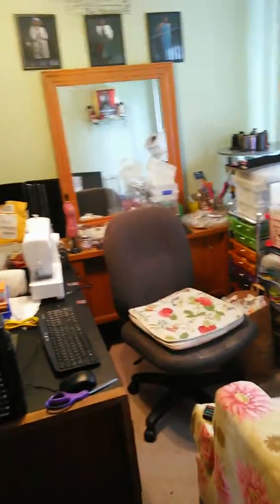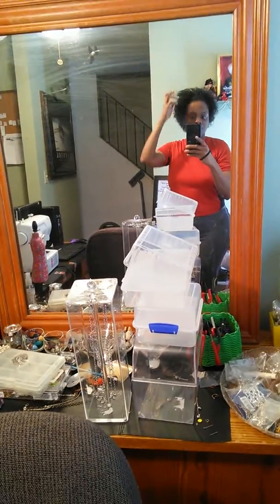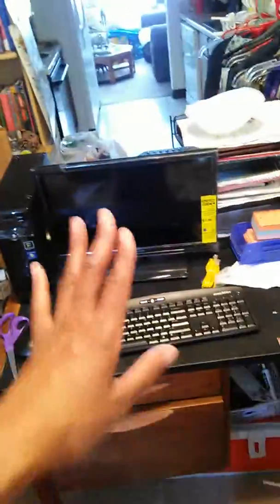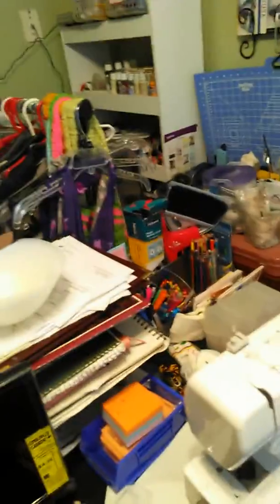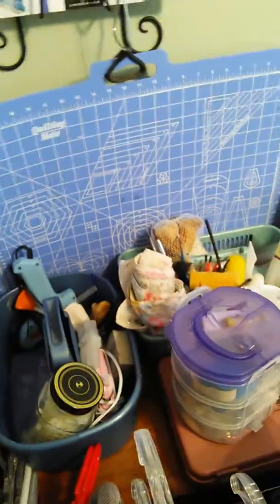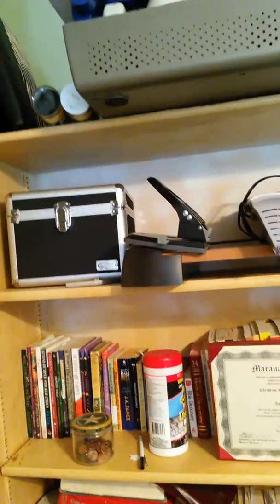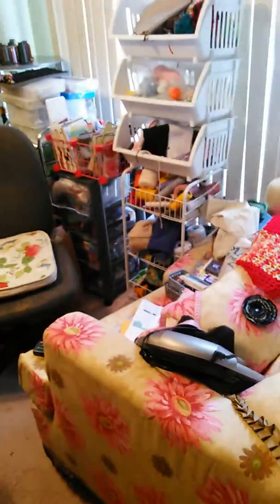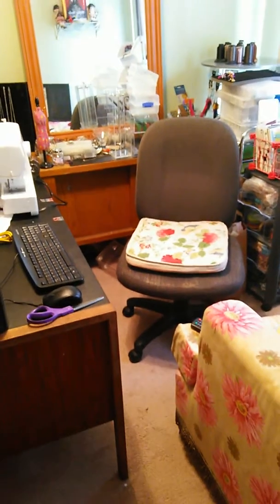Craft studio before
Cleaning my junky craft studio